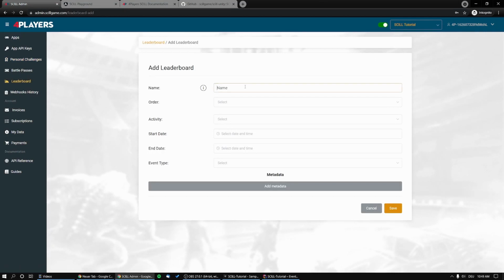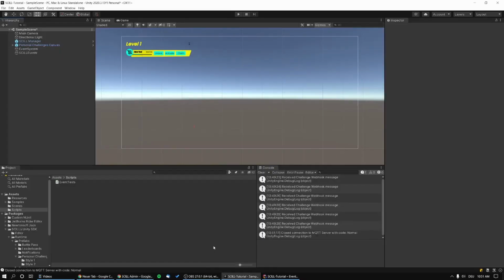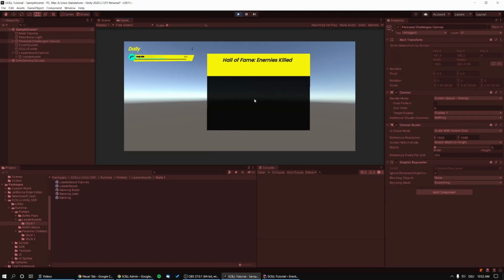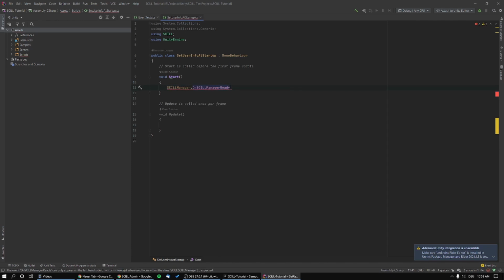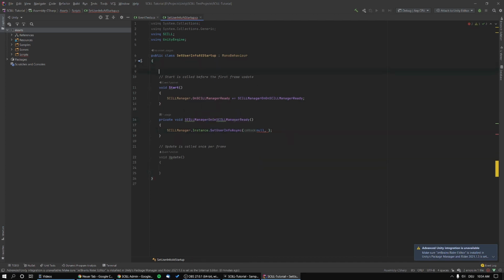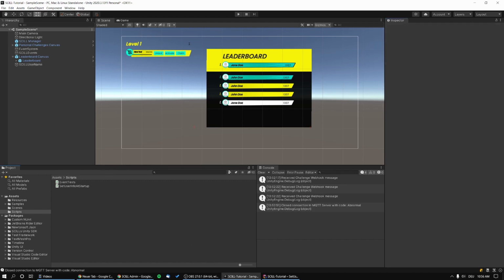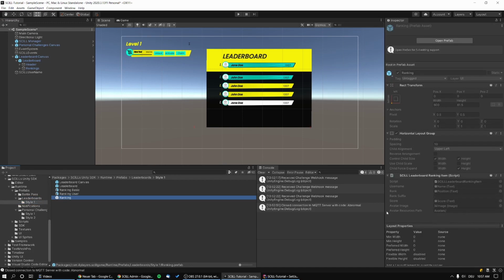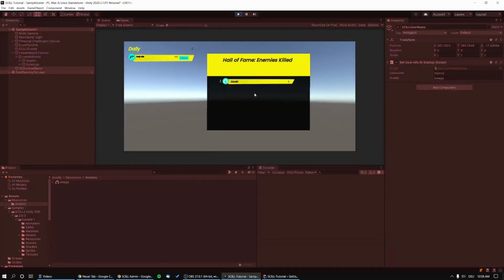SCILL Unity SDK Quickstart Part 4 - Leaderboards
In this video we’ll show how to add Leaderboards to your App using the Admin Panel and how to visualize them using the provided UI Prefabs in your Unity Project.

This video is Part 4 of a 5 Part SCILL Unity SDK Quickstart Tutorial and builds up on the foundations of the previous videos.